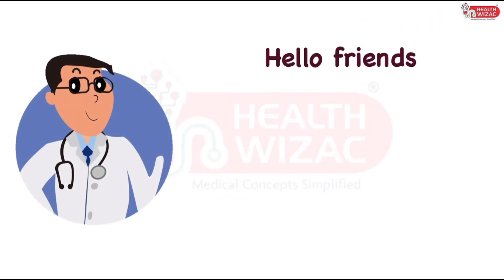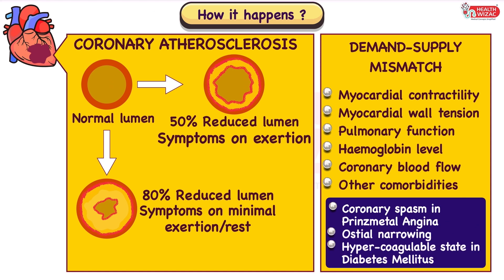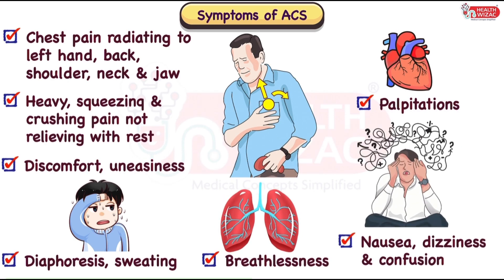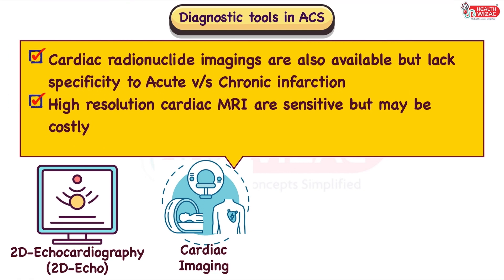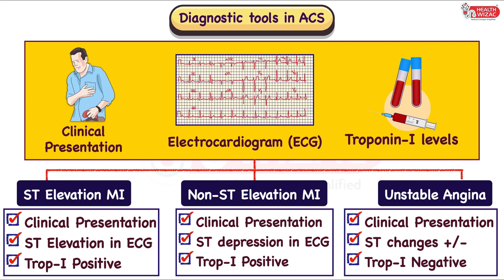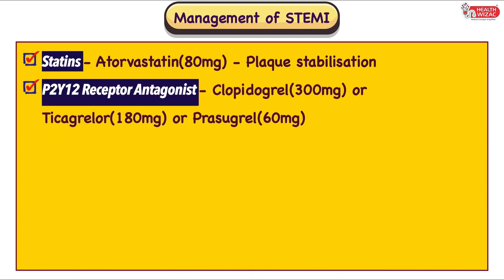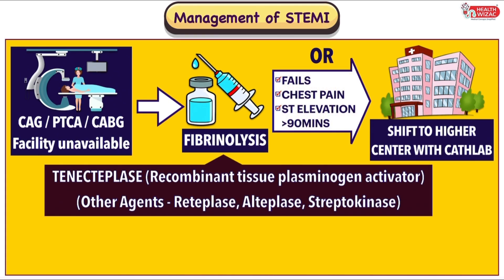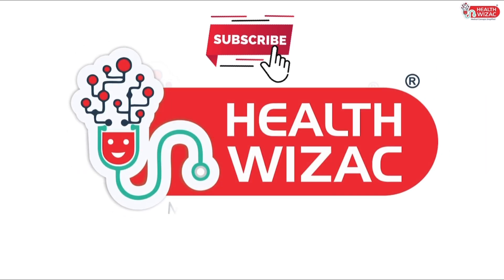ACUTE CORONARY SYNDROME AND ST ELEVATION MI SIMPLIFIED | MYOCARDIAL INFARCTION | STEMI | HEARTATTACK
Queries solved
What is Acutely coronary syndrome (ACS)
Cause of Acute coronary syndrome
How ACS happens
What are the factors causing myocardial demand and supply mismatch
What are the types of Acute coronary syndrome
What are the types of Non ST elevation Acute coronary syndrome
What are the types of Myocardial Infarction
What are the risk factors of Acute coronary syndrome
What are the symptoms of Acute coronary syndrome
What are the diagnostic tools in Acute coronary syndrome
What is TIMI grading system
How to diagnose between variants of Acute coronary syndrome
What are the steps in management of ST Elevation Myocardial infarction
What is MONA therapy in ST Elevation Myocardial infarction
Coronary angiography in ST Elevation Myocardial infarction
Fibrinolysis in ST Elevation Myocardial infarction
What are the Contra-indications of fibrinolysis therapy
What is TIMI Risk score for ST Elevation Myocardial infarction